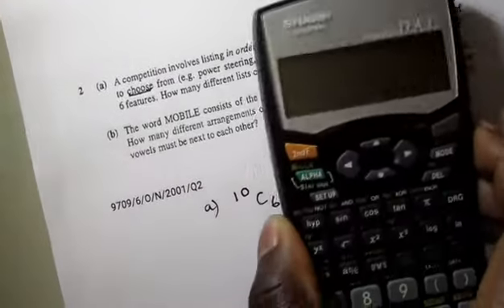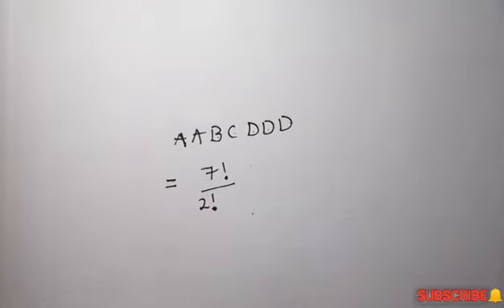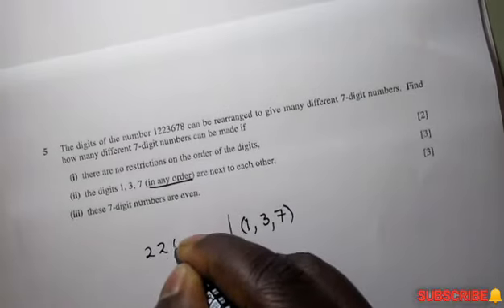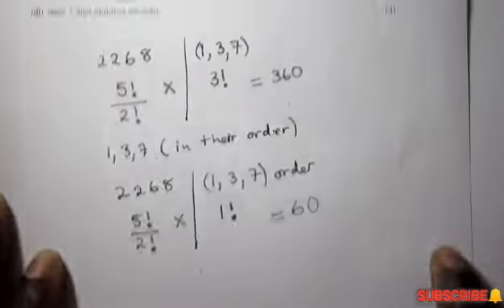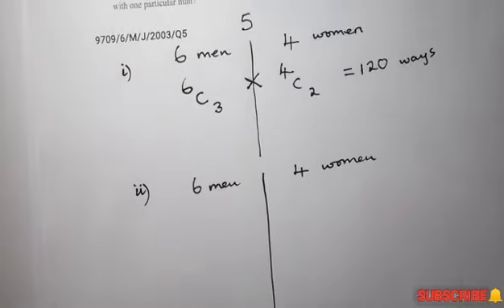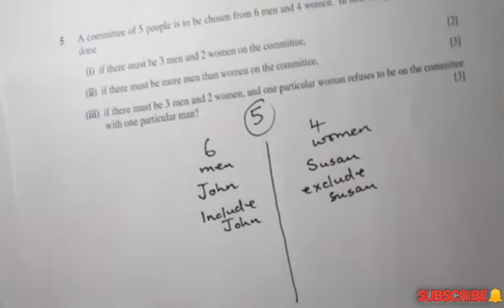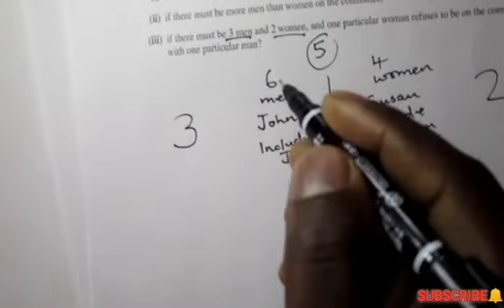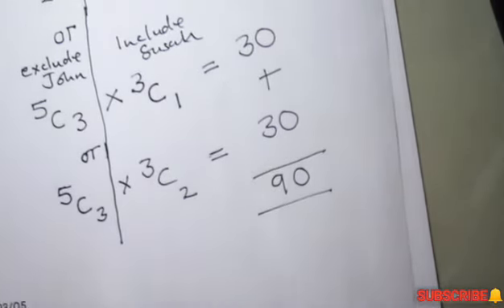PERMUTATIONS & COMBINATIONS : Episode 1 {SUBSCRIBE FOR MORE VIDEOS}